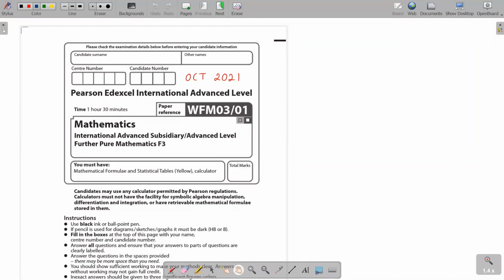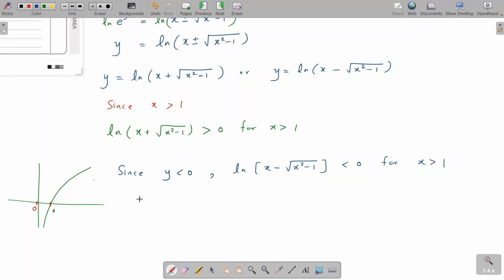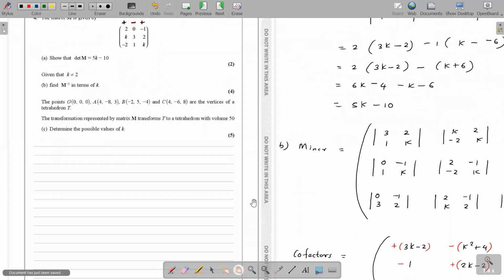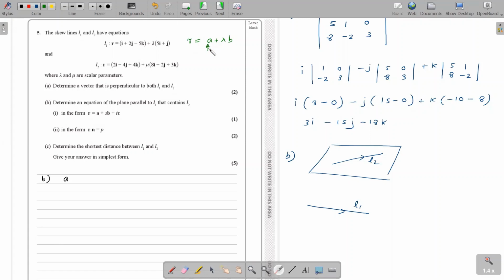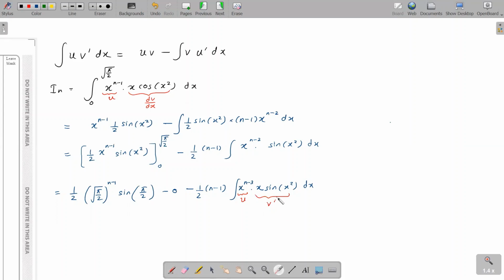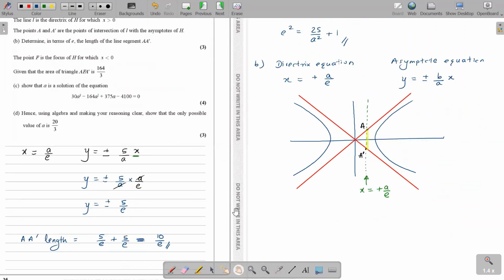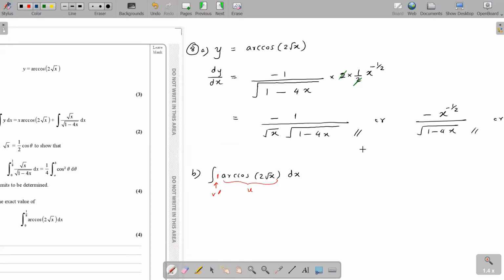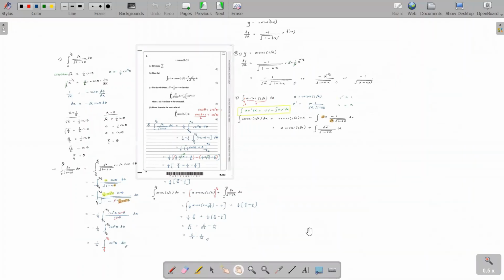Edexcel IAL F3 Oct 2021 Further Pure 3 / WFM03 (Y13 Further Maths)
This video is a comprehensive discussion of the October 2022 IAL Further Pure Mathematics paper 3 . All methods and calculations are clearly explained. I hope many students will find this useful!